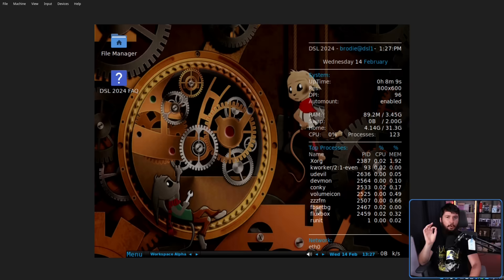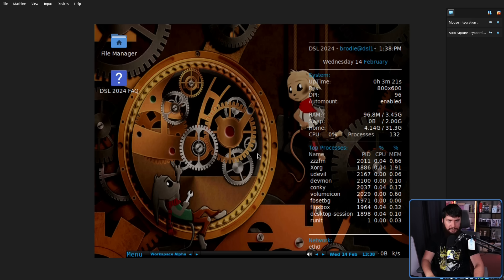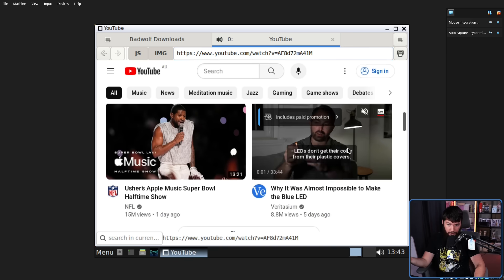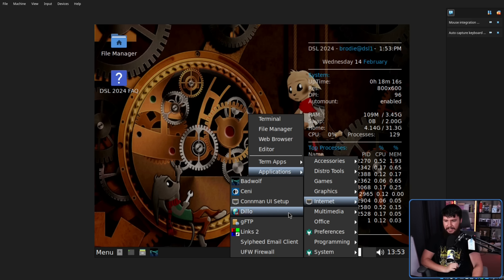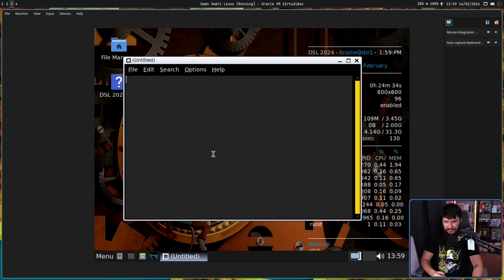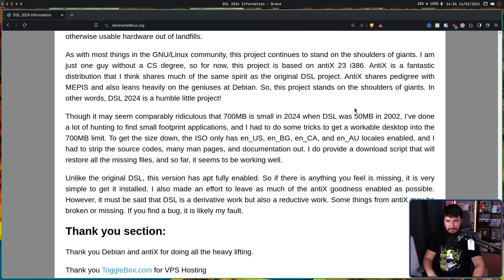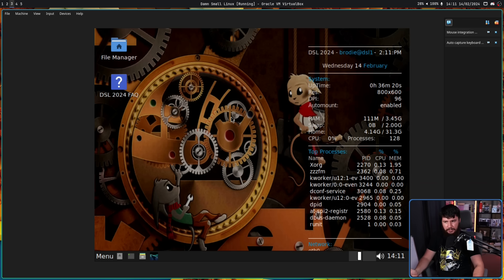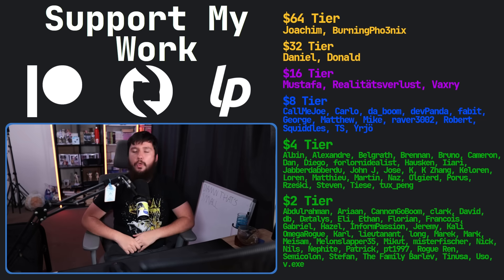Damn Small Linux Returns After 16 Years Of Silence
Nowadays Linux distros have ballooned in size so much so that you can't fit them on a CD but there are still cases where this makes sense and recently a project who's whole purpose to fit that has returned, Damn Small Linux.

Credits
🎨 Channel Art:
Profile Picture: